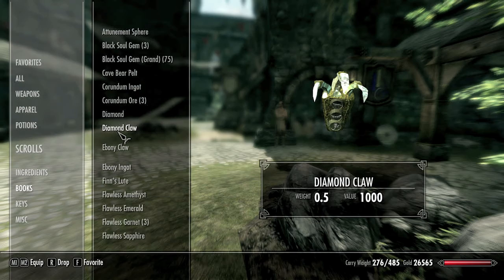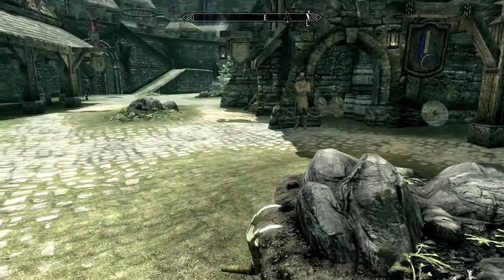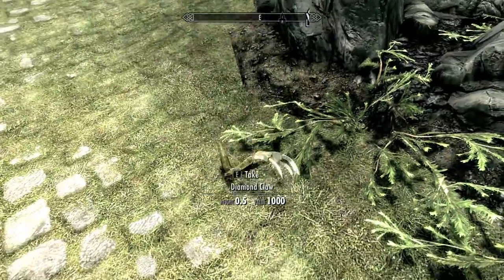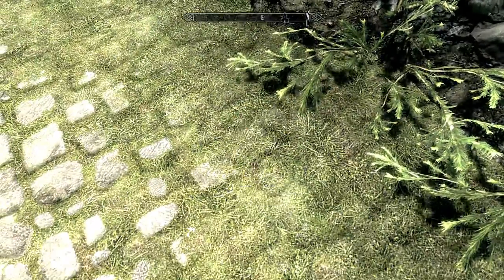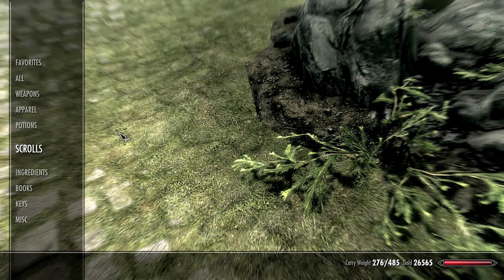How to Drop the Golden Claw in "Skyrim" : Moving Around "Skyrim"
Dropping the golden claw in "Skyrim" will free up a great deal of space that you can then use to carry other items. Drop the golden claw in "Skyrim" with help from a video games expert in this free video clip.

Series Description: "Skyrim" is the most recent entry in the popular "Elder Scrolls" series for the Xbox 360, the PlayStation 3 and the PC. Get tips on moving around in "Skyrim" with help from a video games expert in this free video series.